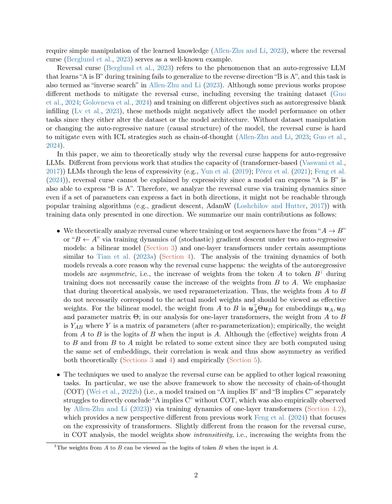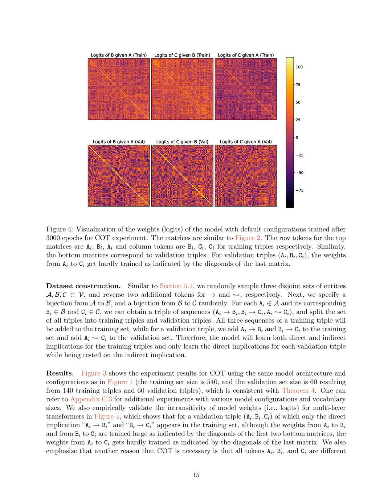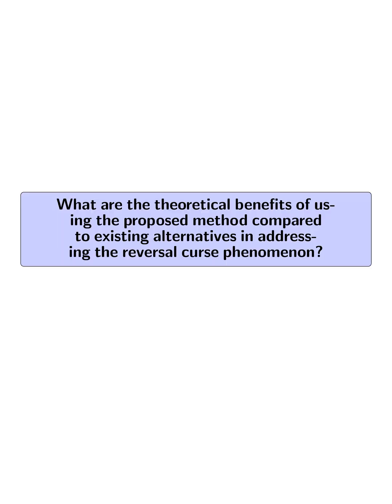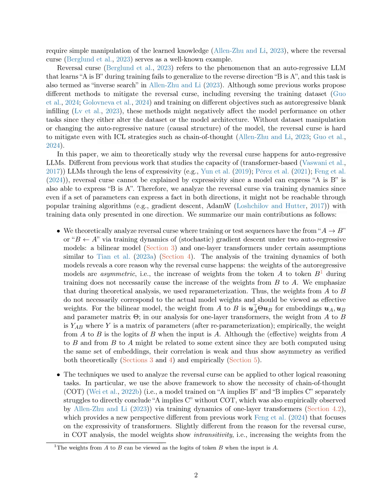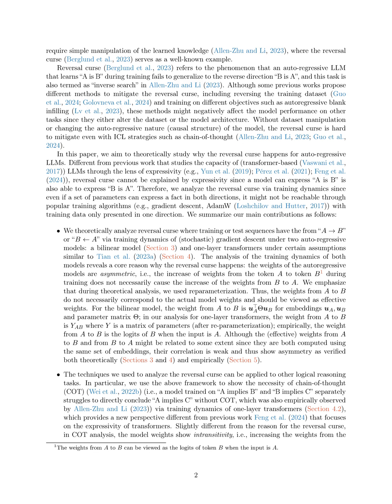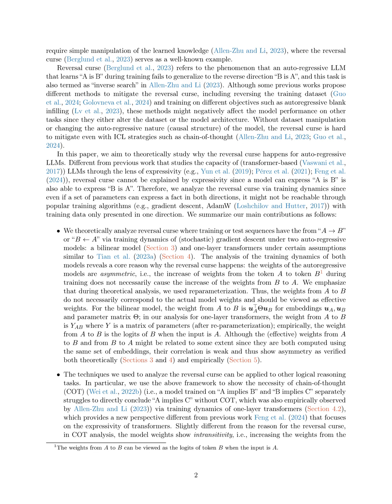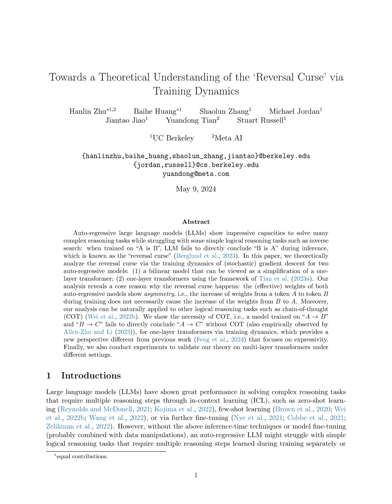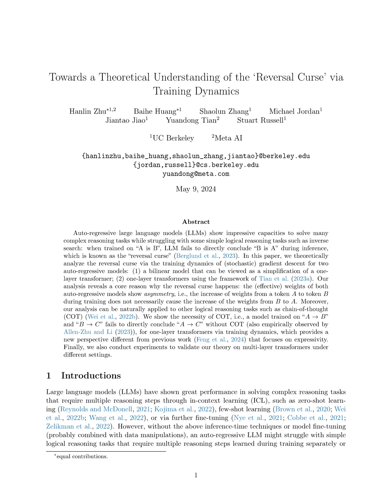[QA] Towards a Theoretical Understanding of the `Reversal Curse' via Training Dynamics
The paper analyzes the "reversal curse" in large language models, explaining why they struggle with logical reasoning tasks like inverse search and chain-of-thought.